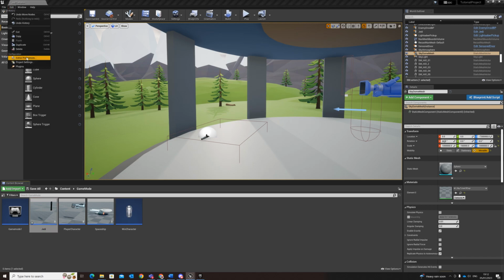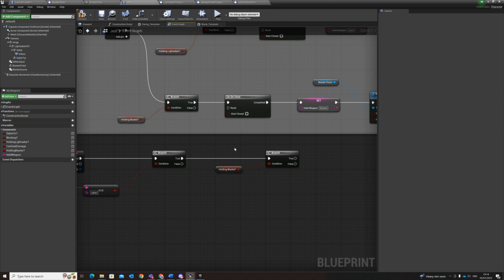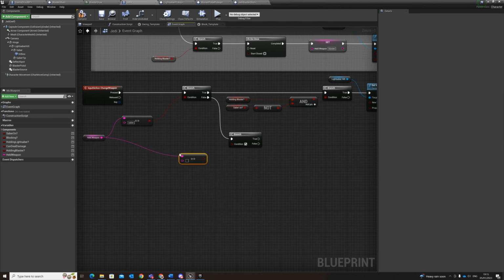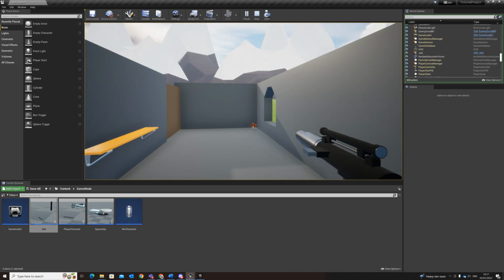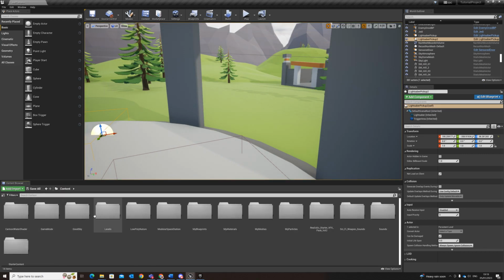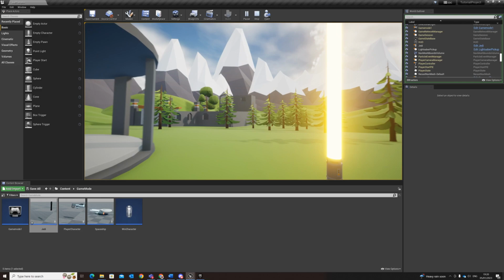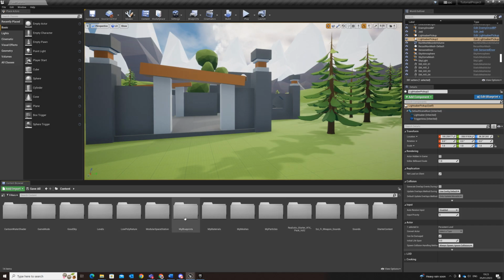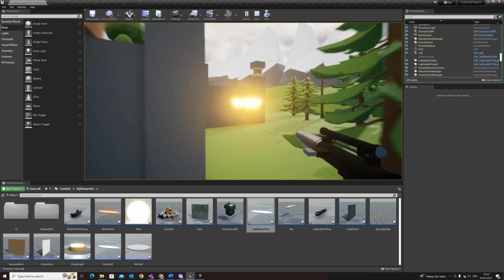Unreal Combat Tutorial 14: Switching Weapons